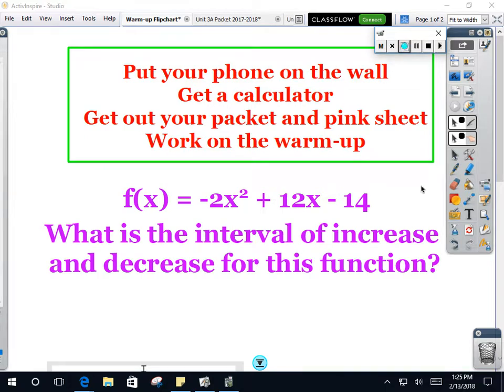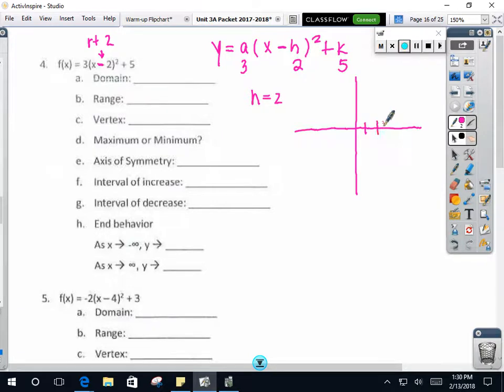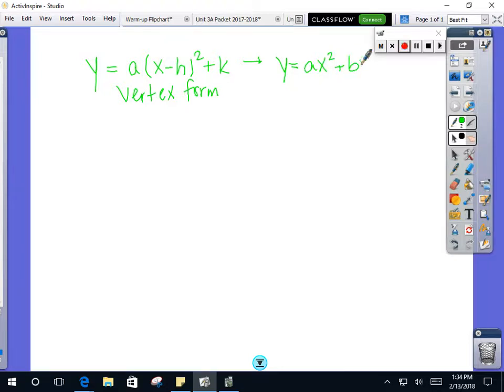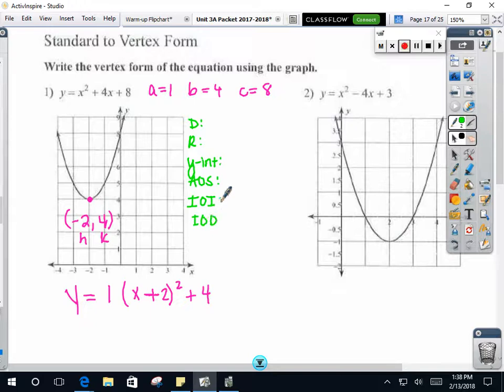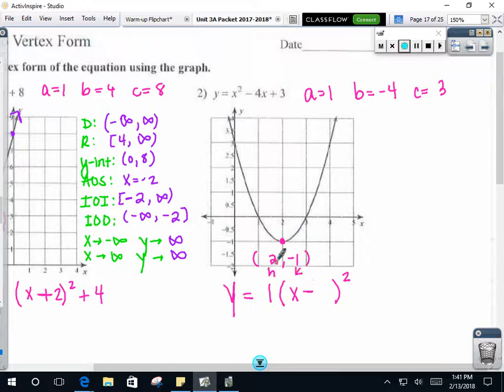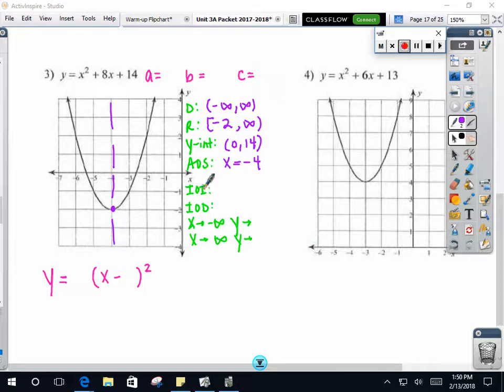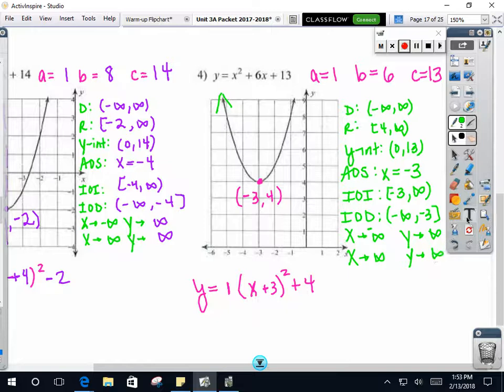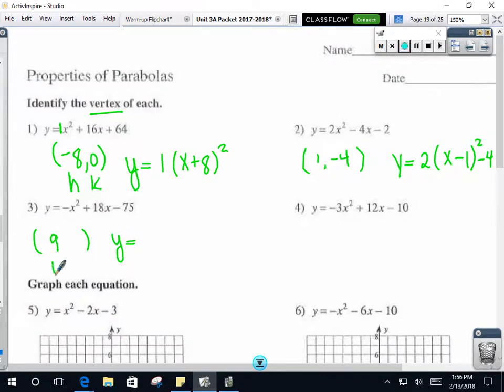Alg 1 Unit 3A 2 13 18